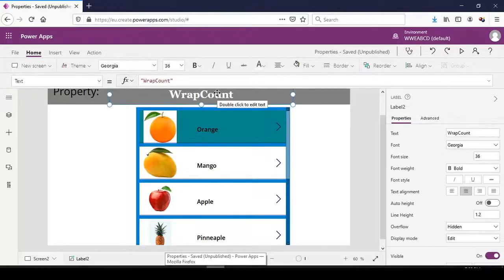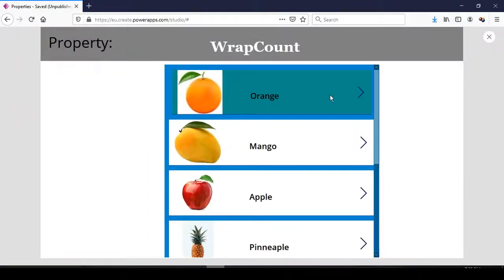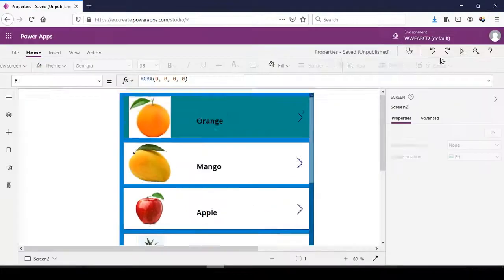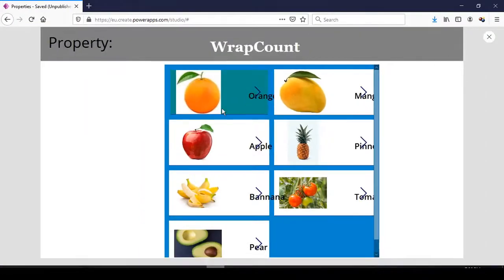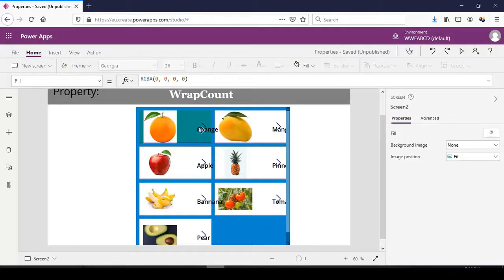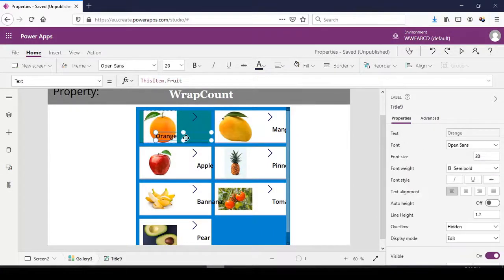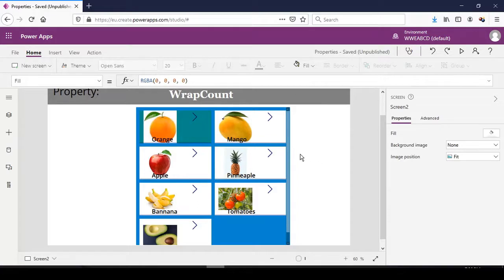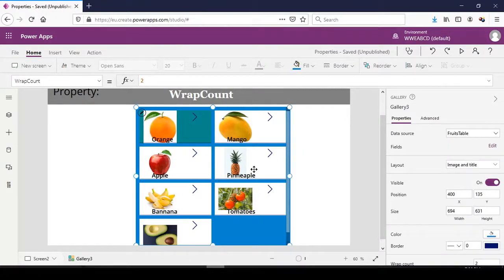Power Apps Gallery control - WrapCount Property